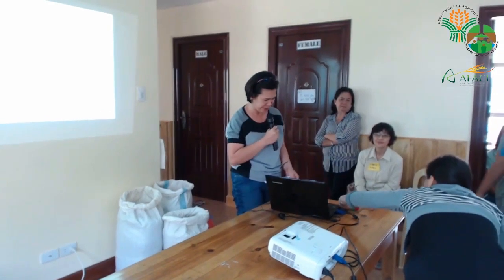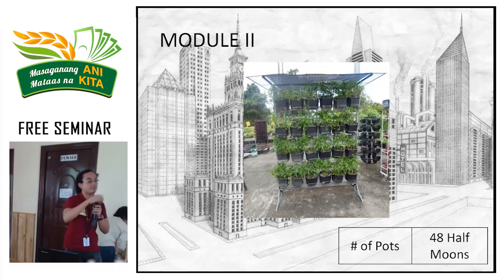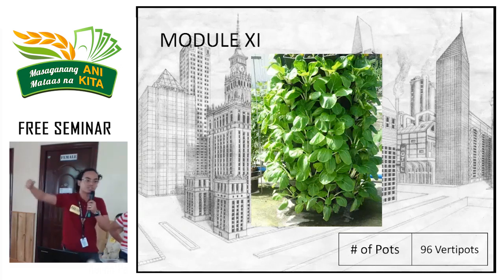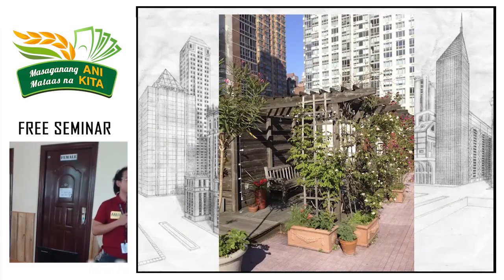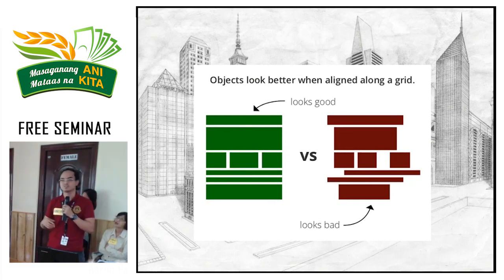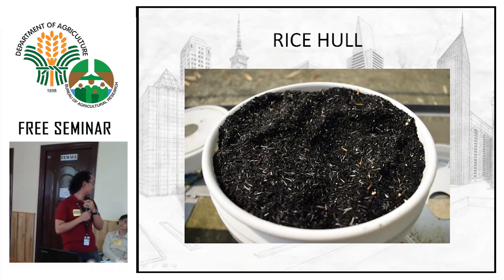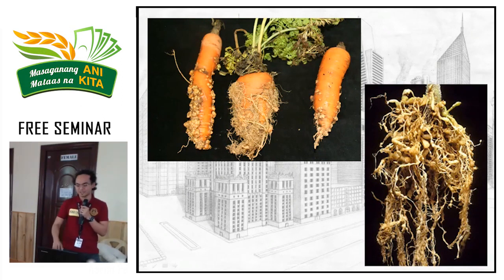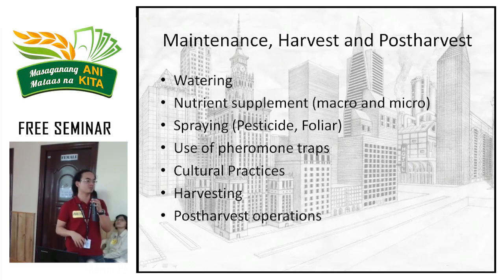Soil Preparation Using Different Kind of Soil Media and Basic Design in Urban Gardening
Soil Preparation Using Different Kind of Soil Media and Basic Design in Urban Gardening with Aaron Paul Dizon from the University of the Philippines, Los Baños, Institute of Crops Science.